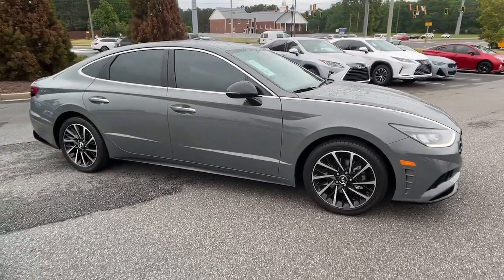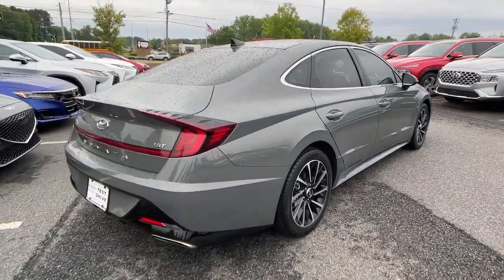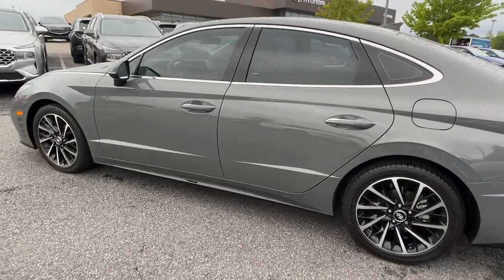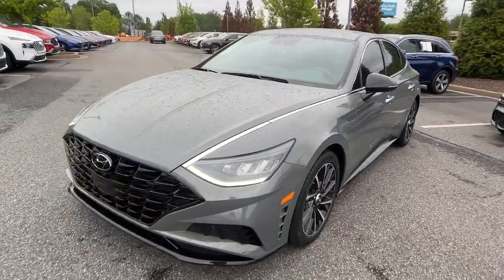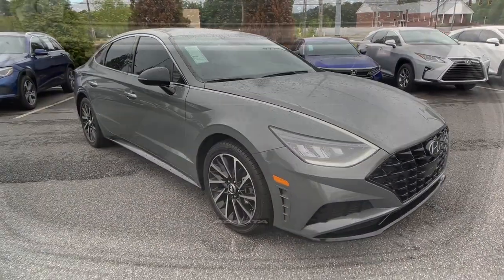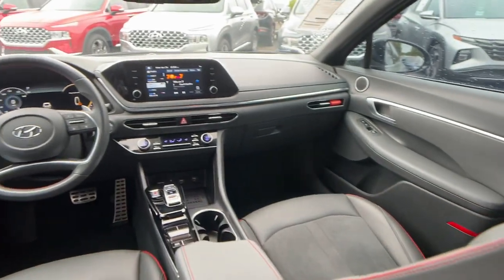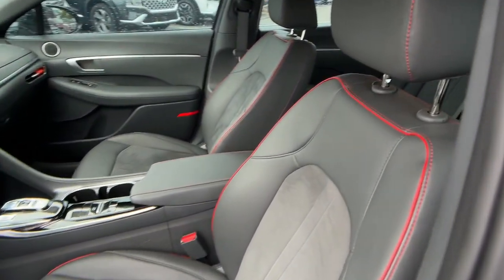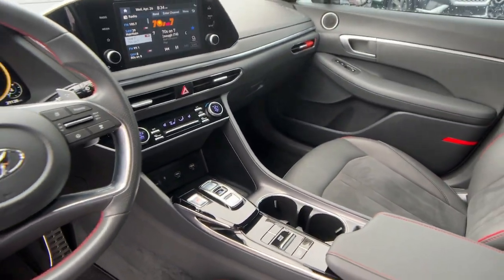2020 Hyundai Sonata Cumming, Big Creek, Milton, Sugar Hill, Johns Creek, GA H064887A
Hampton Gray Used 2020 Hyundai Sonata SEL Plus available in Cumming, Georgia at Hyundai of Cumming. Servicing the Cumming, Big Creek, Milton, Sugar Hill, Johns Creek, GA area.

Odometer is 5027 miles below market average! Priced below KBB Fair Purchase Price!brbrTo Protect Your Safety, we are currently offering Home Services:brbrVirtual Tour of Vehicle: We will use live interactive video chat to give you a virtual walk around of any vehicle we have in stock.brbrTest Drive at Home: We will bring the vehicle to your home for a no-obligation test drive.brbrLocal Home Delivery: If you buy a vehicle, over the phone, email, text. (E-Contract?) We will deliver the vehicle to your home or a place of your choosing.brCARFAX One-Owner. 2020 Hyundai Sonata SEL Plus FWD 8-Speed Automatic with Overdrive 1.6L I4 27/36 City/Highway MPG